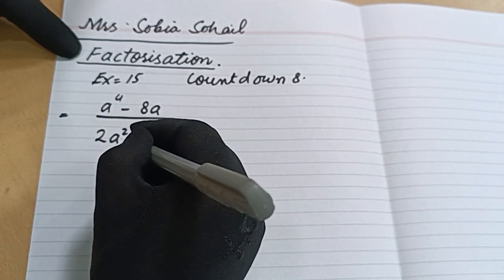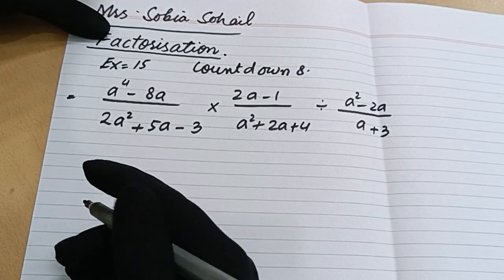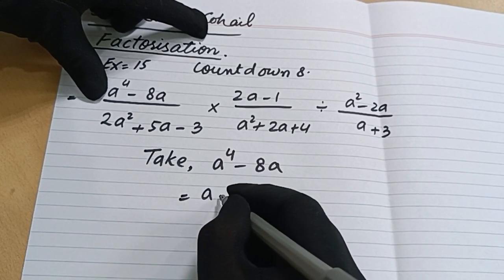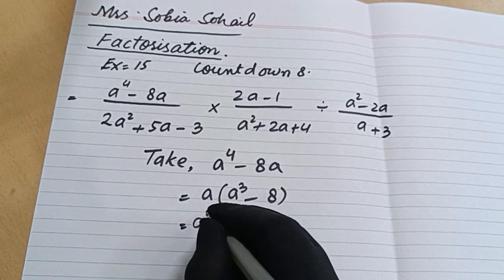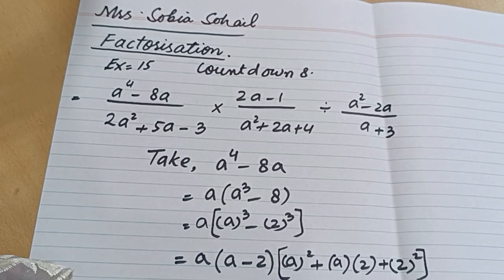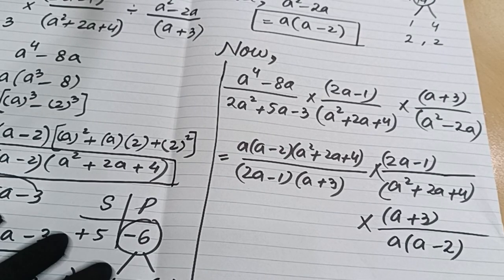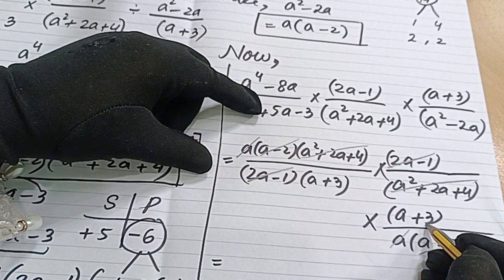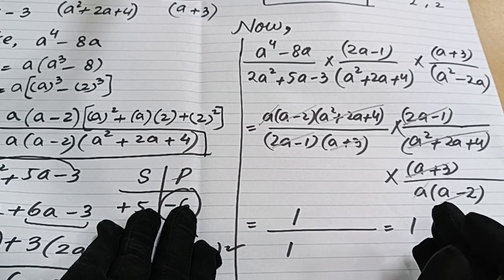countdown8 factorization ex15Q18